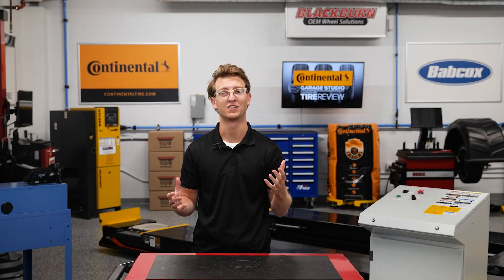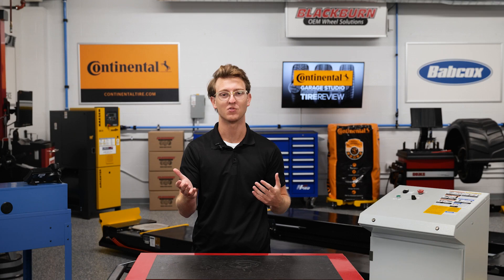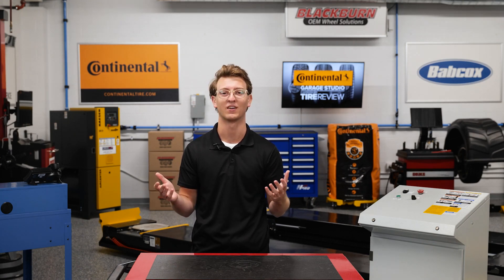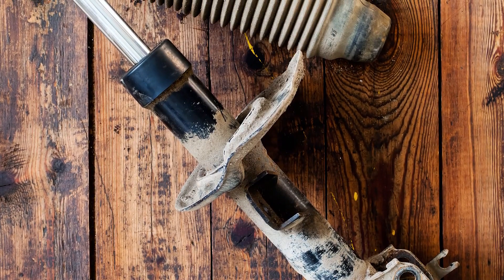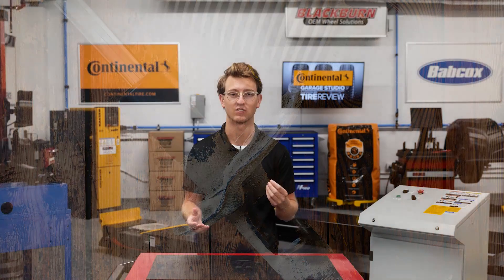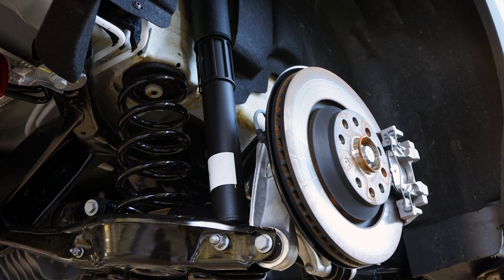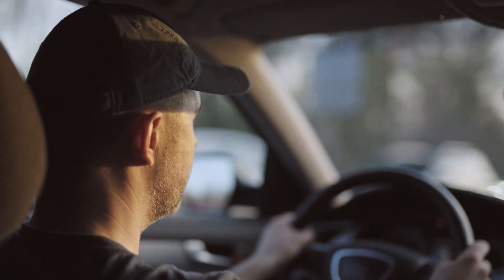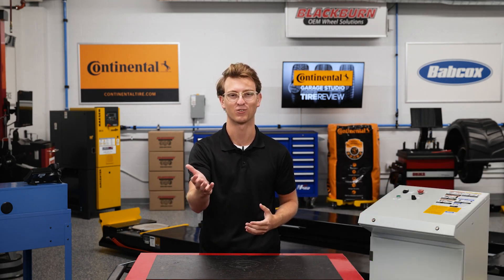Shock and Strut Inspection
Vehicles have never been as advanced as they are today, but that doesn’t mean that all aspects are perfect. When it comes to visually inspecting a shock or strut, many original equipment manufacturers needlessly replace these units under warranty. In this Tire Review Continental Tire Garage Studio video, we discuss why that is, and how your shop can tell when it is actually appropriate to replace these parts.